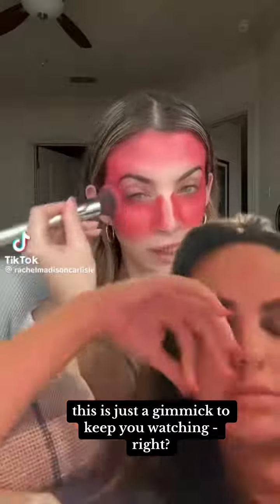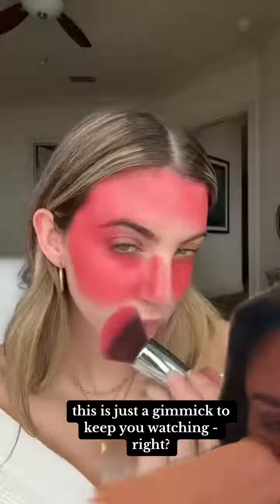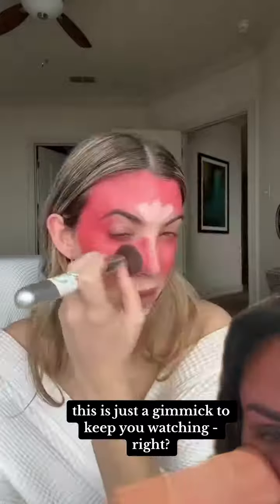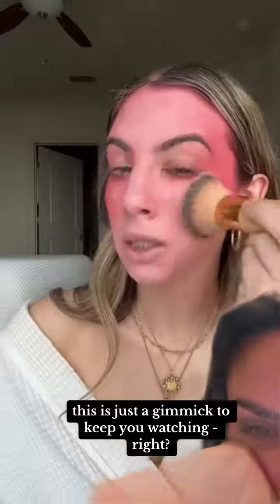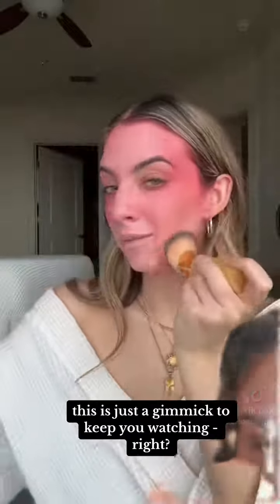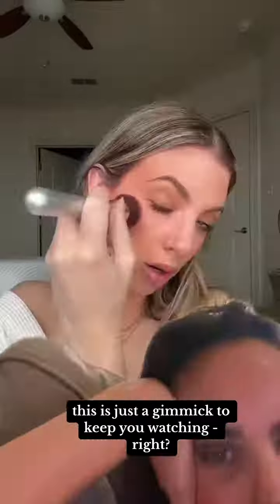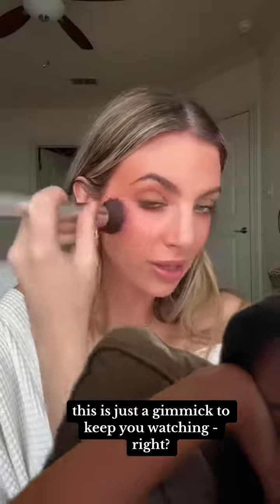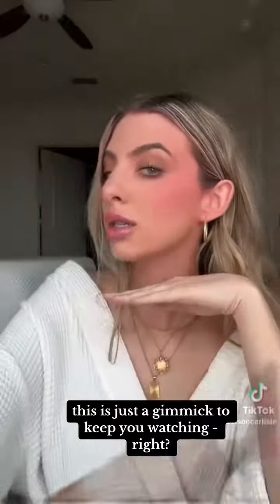what in the world?!? like no one is actually doing this right?!?